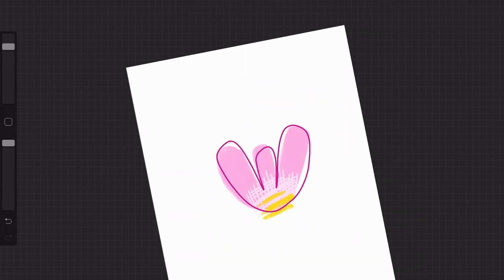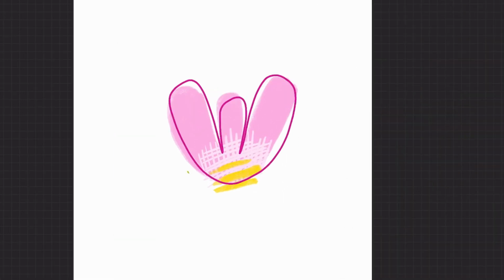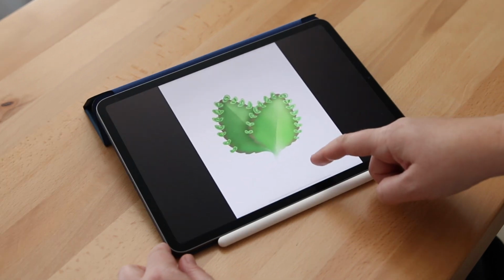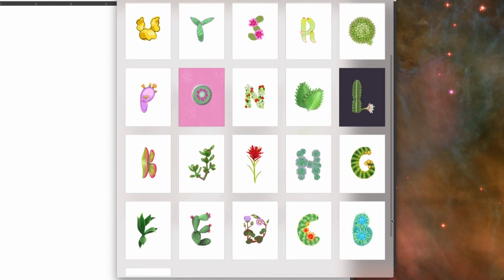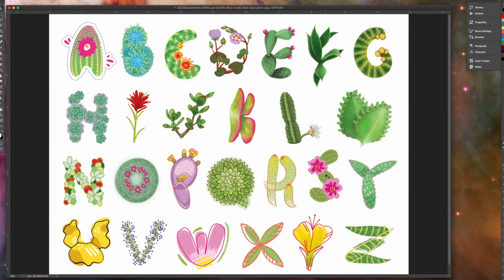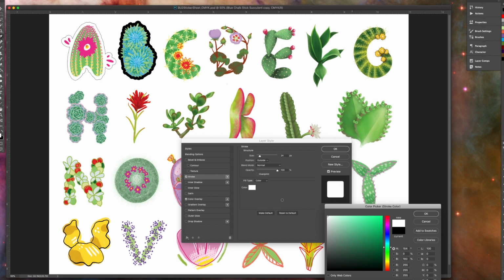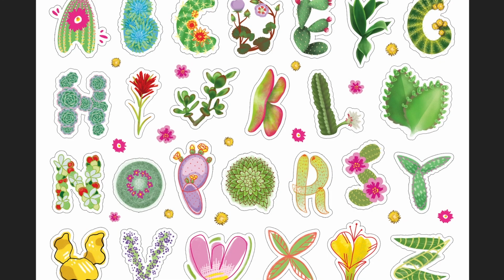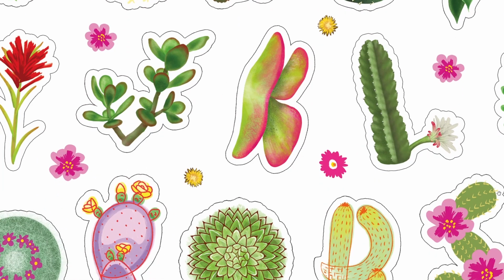Doodling the Alphabet in Desert Plants 🌵 Sea Lemon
Last year I started a personal challenge to doodle the alphabet in desert plant prompts, and I'm finally completing it— plus turning them into stickers! For now, these stickers are limited in quantity and only available to March Limited Lemon patrons, but maybe in the future I will add them to my Redbubble shop.

Join my Limited Lemon tier by March 31, 2020 to get two sticker sheets

I hope everyone is staying safe and healthy with all the craziness going on from the Coronavirus. If you're living that quarantine life, this challenge is something fun to do at home 💛 More doodle challenges with free templates

Here are the desert plant prompts if you want to take on the challenge! Tag me on Instagram @sealemon and sealemon
A - Arizona Rainbow Cactus
B - Blue Chalk Stick Succulent
C - Candy Barrel Cactus
D - Desert Five Spot
E - Engelmann's Prickly Pear
F - Foxtail Agave
G - Golden Barrel Cactus
H - Hens & Chicks Succulent
I - Indian Paintbrush Plant
J - Jade Plant
K - Kalanchoe Paddle Plant
L - Lady Of The Night Cactus
M - Mother Of Thousands Succulent
N - Natal Plum Plant
O - Old Lady Cactus
P - Purple Prickly Pear
Q - Queen Victoria Agave
R - Red Torch Cactus
S - Strawberry Hedgehog Cactus
T - Tiger Tooth Aloe
U - Desert Unicorn Plant
V - Verbena Plant
W - Wine Cup Plant
X - Xylosma Plant
Y - Yellow Bird Of Paradise
Z - Zebra Cactus

SHOP (Purchases from these sites help support my efforts to make more creative content on the internet. Thank you!)

Sea Lemon
USA